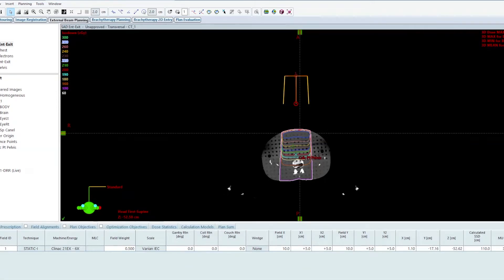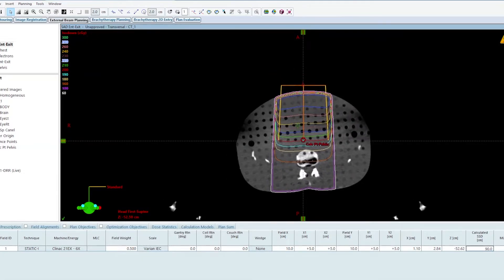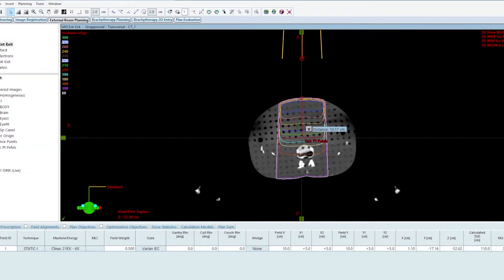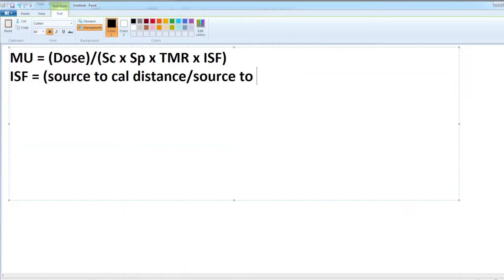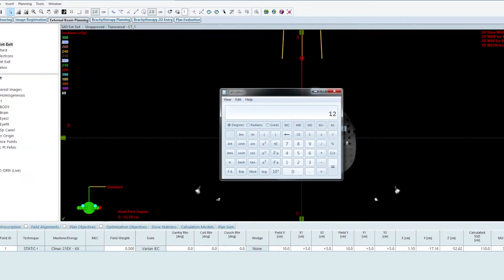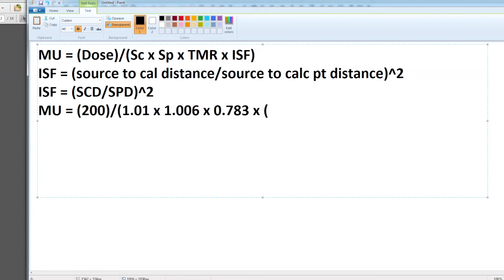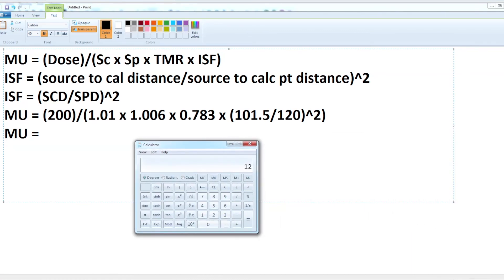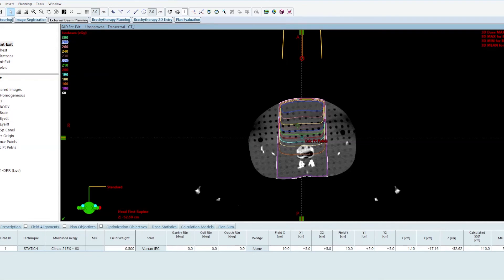SAD Extended Distance TPS Example